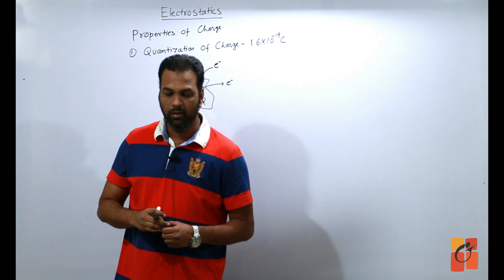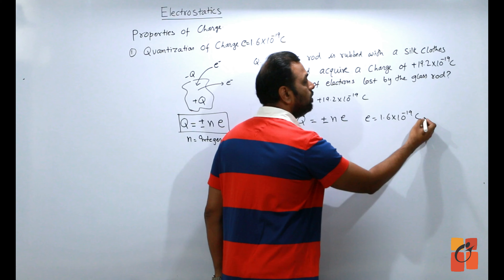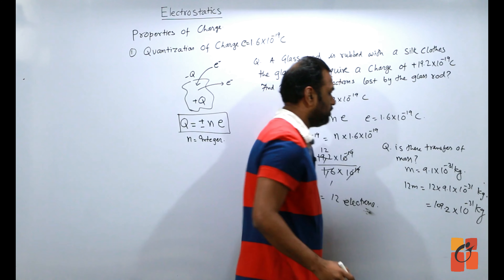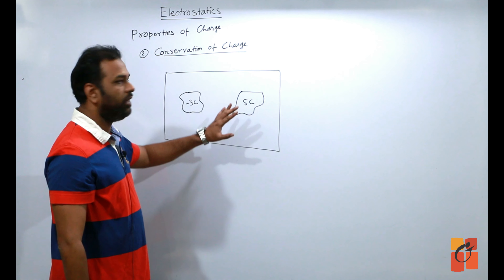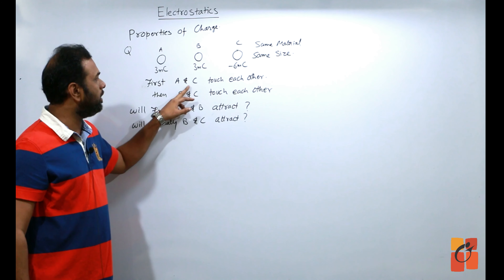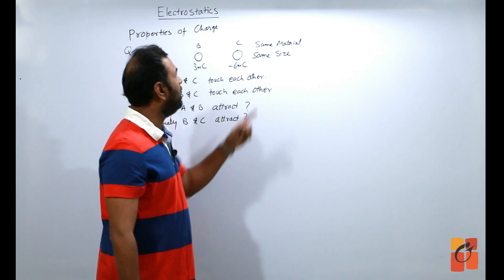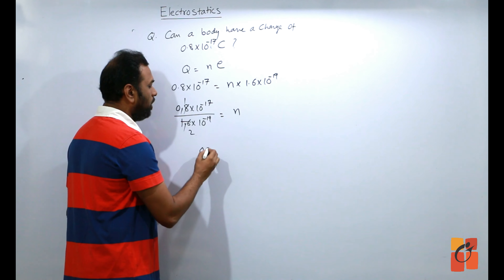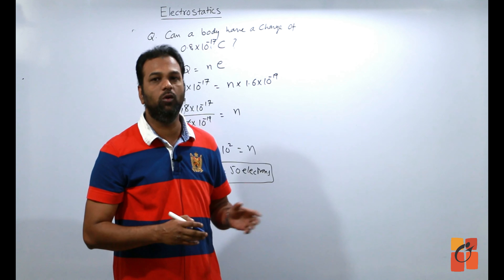ELECTROSTATICS (PART 2)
This video is the introduction of basic electrostatic on charges and its properties part 2